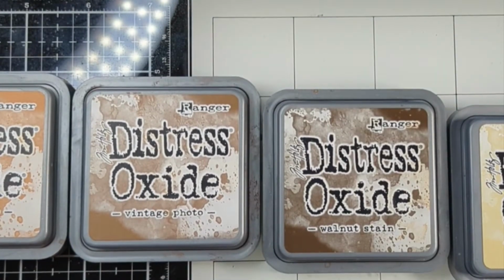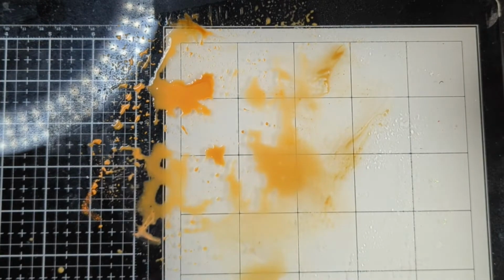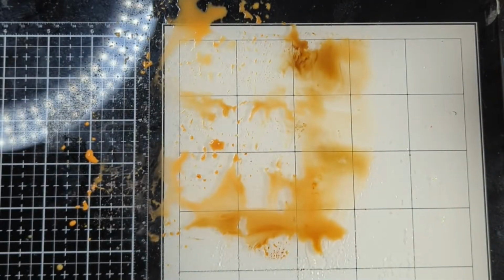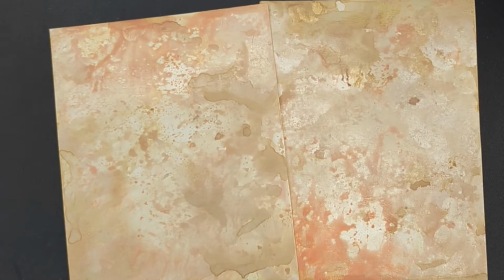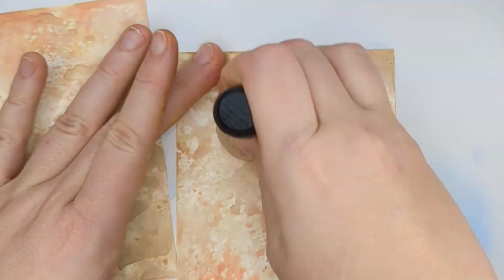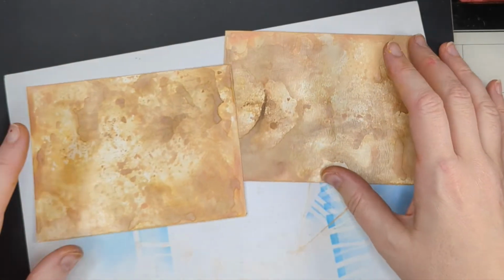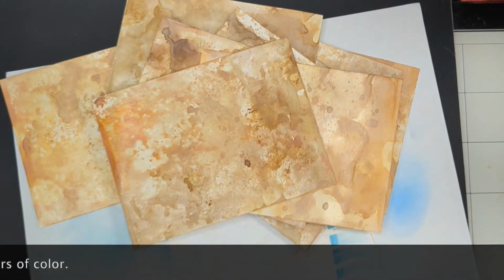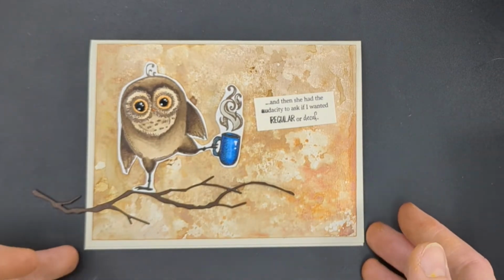Using Distress inks and Distress glaze to create a coffee themed background and Card / owl / Humor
One of my favorite things to do with distress oxides is to smoosh and create these splatter backgrounds.  When you do them in browns,  I think it looks like spilled coffee.   I warn you it is addictive.   Enjoy and please post your creations!

Copic Storage Box

If you want to see more of my cards...